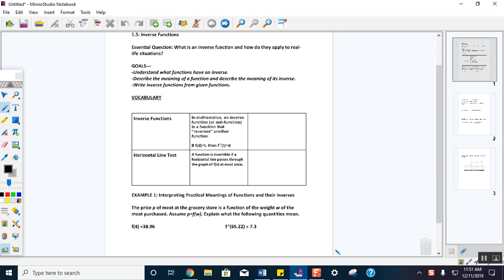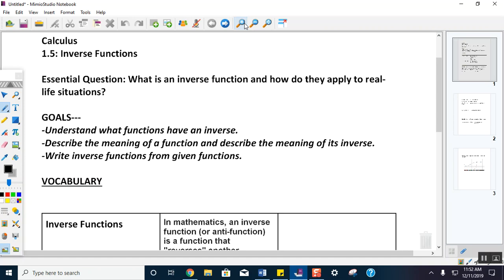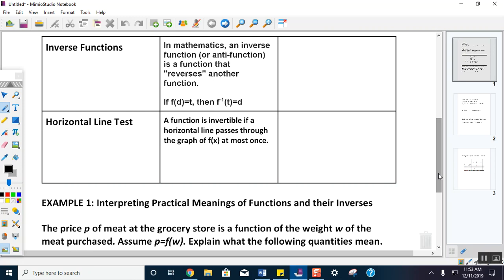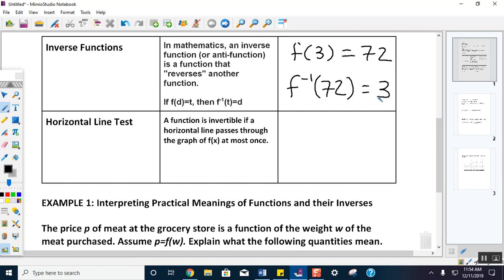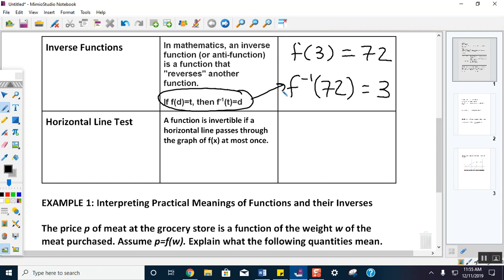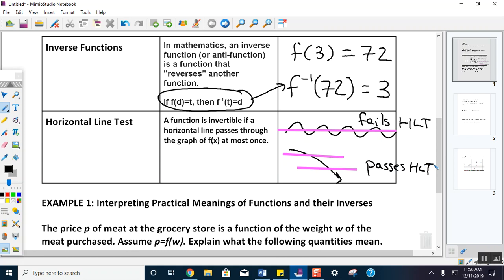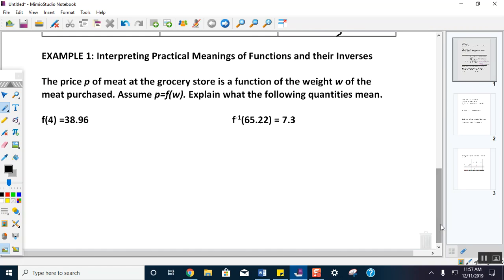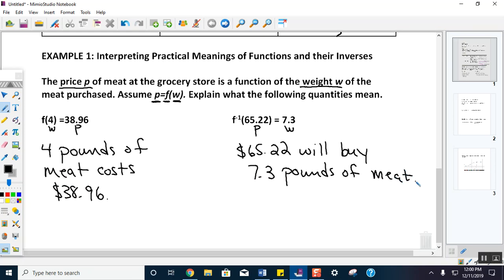Calculus 1.5 Lesson